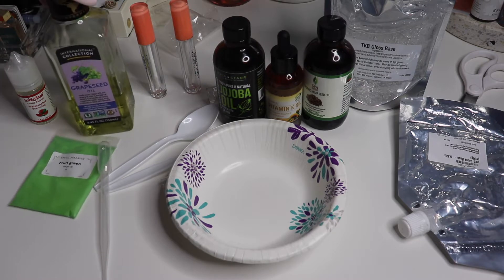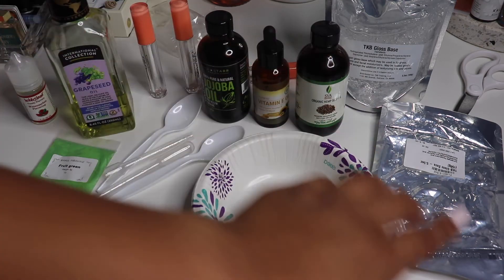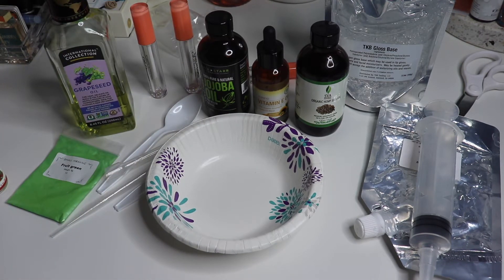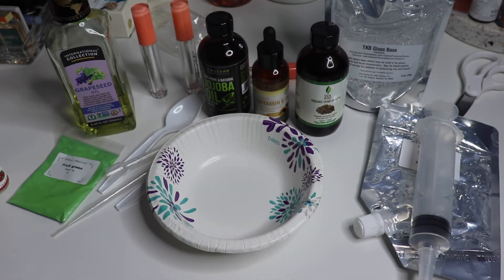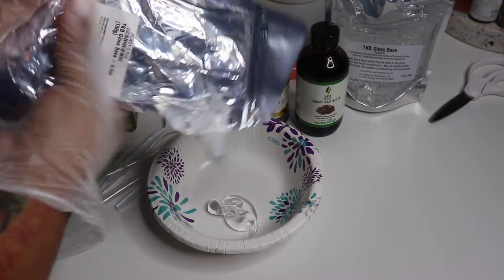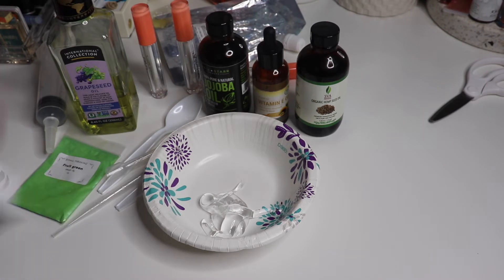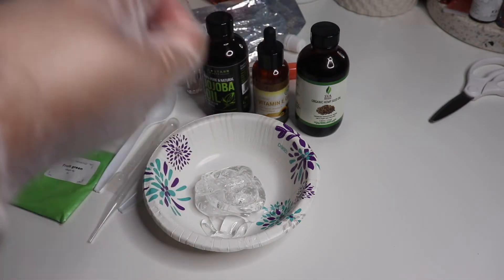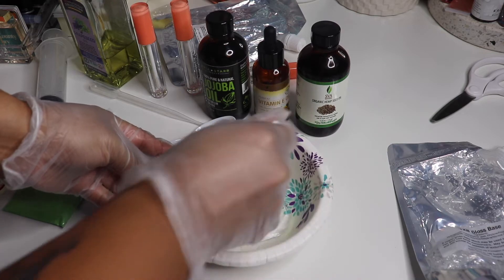How to make Lipgloss: Sour Diesel l Bludreamz cosmetics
MY BEAUTY STORE Instagram: @Bludreamzcosmetics

ღ Instagram: @IamClioRose
ღTwitter: @IamClioRose
ღ Pinterest: IamClioRose